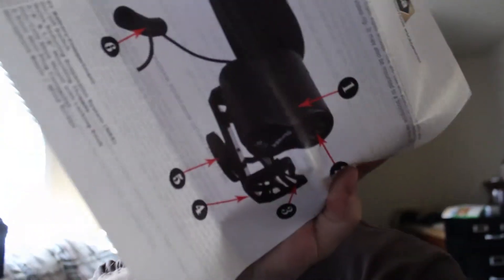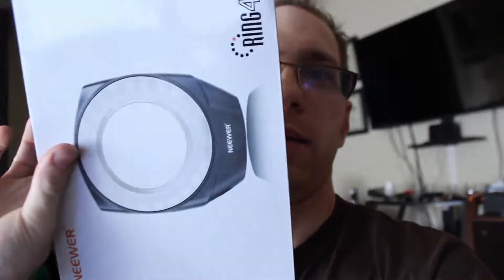Vlog: New camera and mic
I test out my new Canon T3i video capabilities and the Opteka VM-100 stereo microphone I will be using to create more videos and vlogs in the near future.